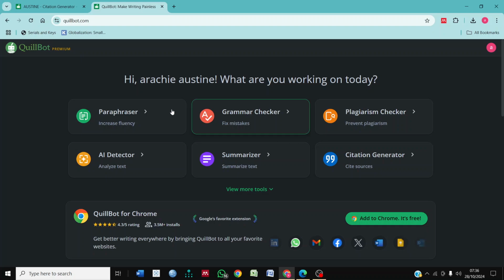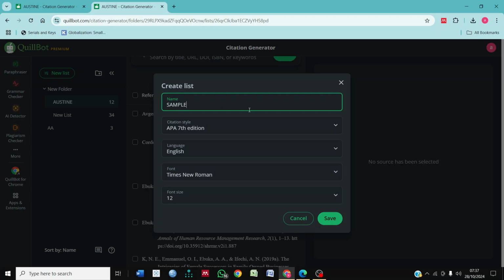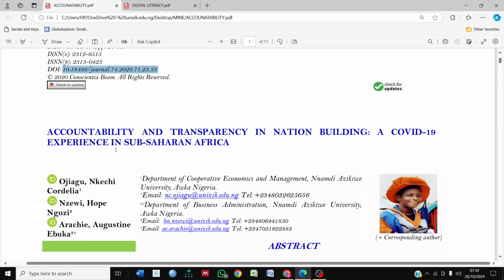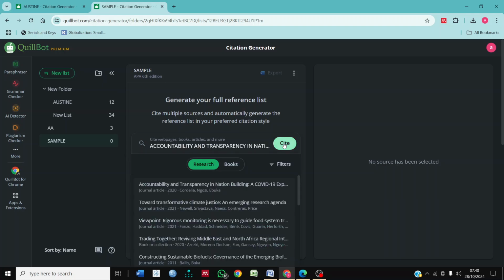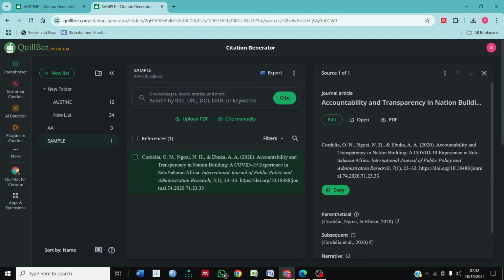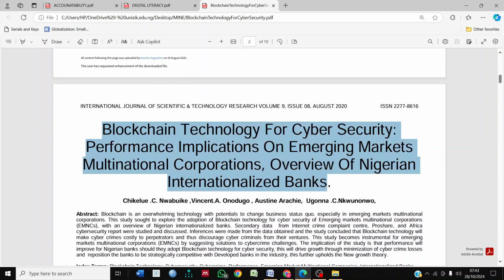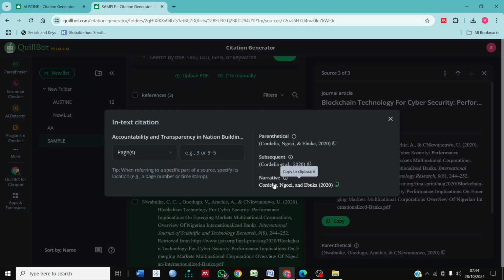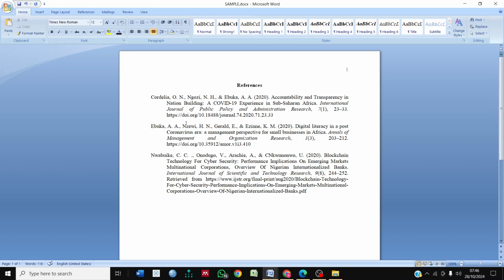QUILLBOT AI CITATION GENERATOR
This video will show you how to easily use Quillbot AI citation generator to make your citations easy.